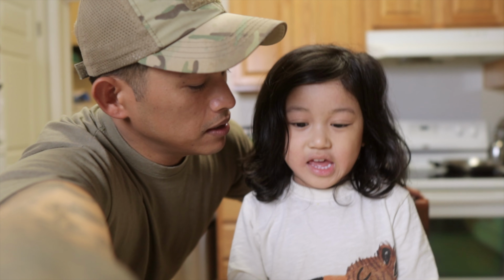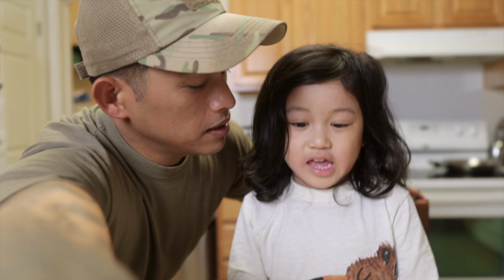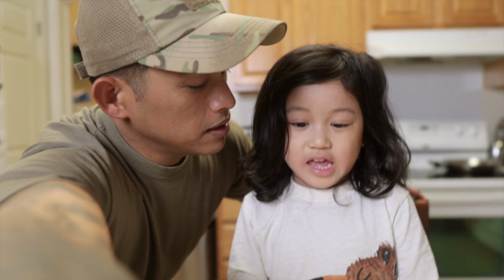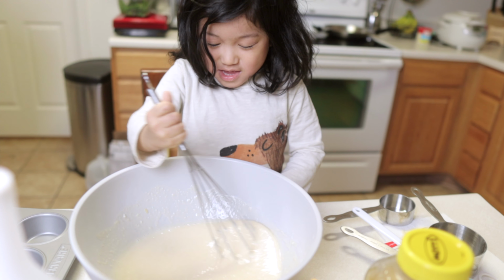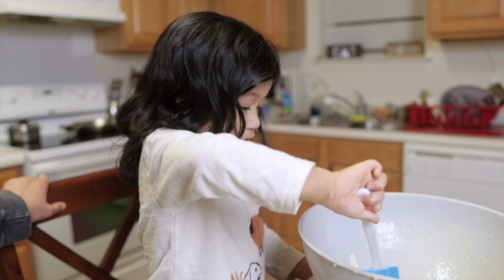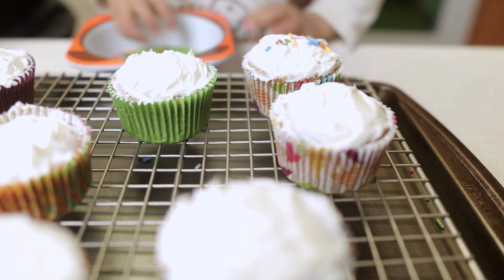New Pastry Chef in town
Grayson was craving for some cupcakes, so we decided to have him bake them.. he had so much fun making the cakes and video.